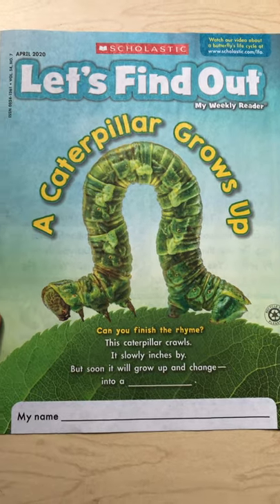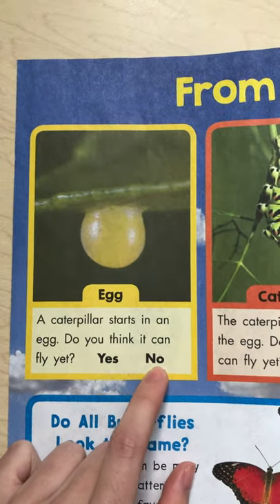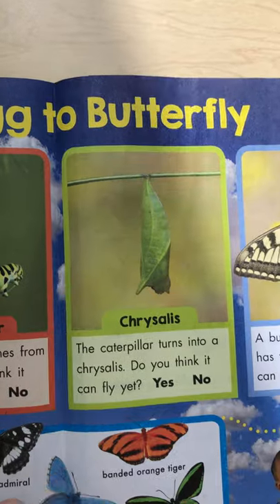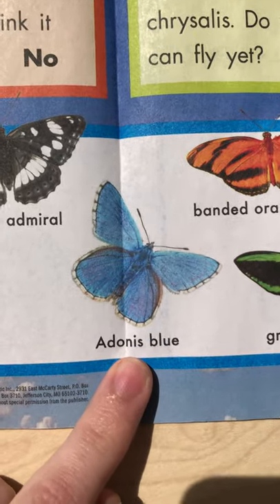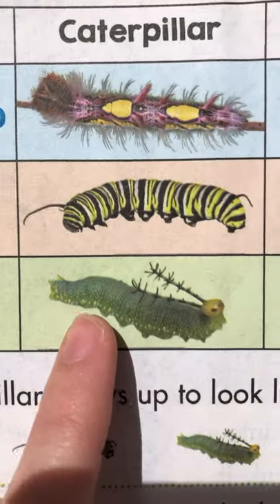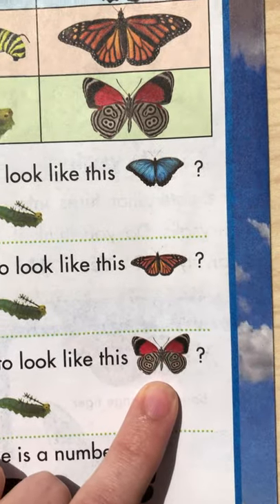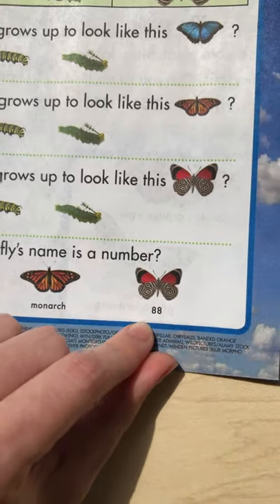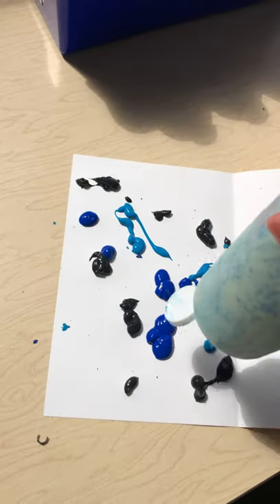IHC ECC Teacher's Lesson #5- Ms. Jenny Presents Caterpillars and Butterflies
Read a children's magazine with Ms. Jenny on caterpillars and butterflies. After, enjoy an art project with instructions on how to make your own symmetrical butterfly.